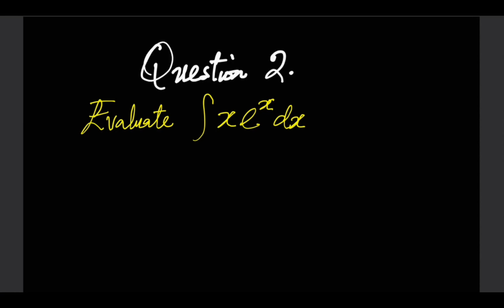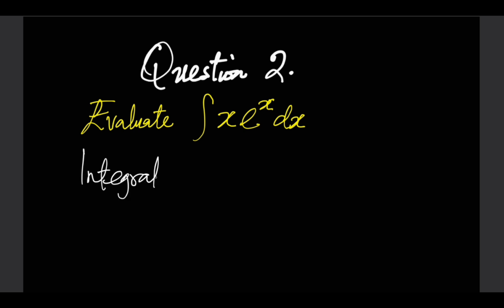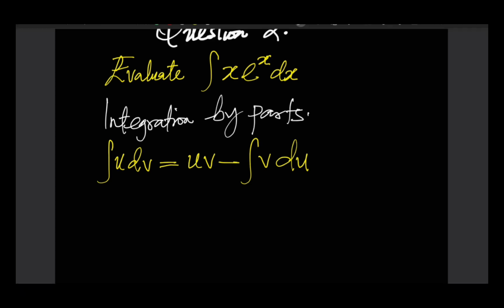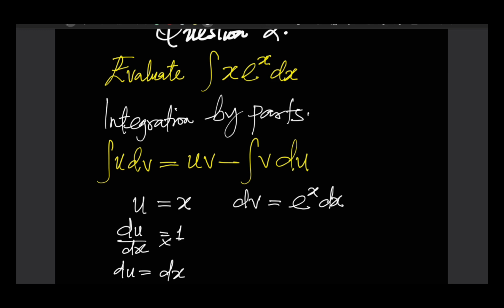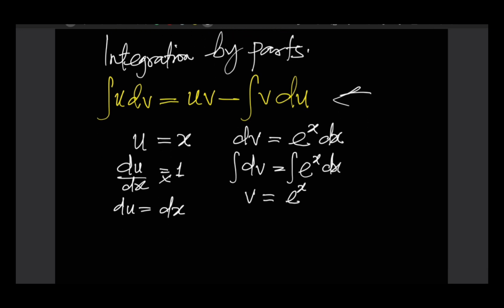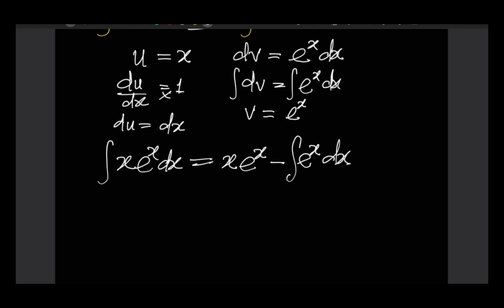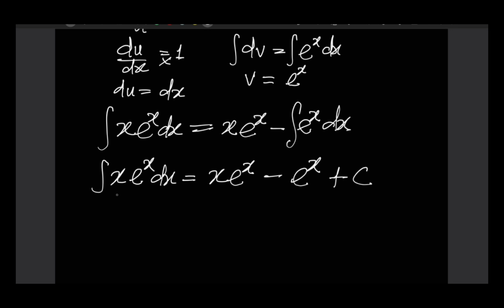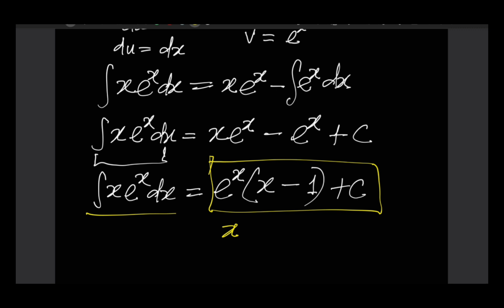Integration by Parts Made Easy | Solve ∫xeˣ dx Step by Step | Calculus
Learn Integration by Parts step by step as we evaluate the integral ∫xeˣ dx.

In this Calculus lesson, I explain not only how to get the answer, but why integration by parts is the appropriate method, how to choose u and dv, how to apply the formula correctly, and how to simplify the final result.

This question is taken from an Abia State University (ABSU) MTH 102 Calculus II examination, but the mathematical concept is useful to Calculus students anywhere in the world.

QUESTION SOLVED

Evaluate:

∫xeˣ dx

TOPICS COVERED

• Integration by Parts • How to identify when Integration by Parts is needed • Choosing u and dv • Differentiating u • Integrating dv • Applying the Integration by Parts formula • Integration of exponential functions • Working with eˣ • Simplifying an integral • Constant of integration • Step-by-step Calculus problem solving • Examination techniques for Integration questions

FORMULA USED

In this example:

u = x

dv = eˣ dx

We then differentiate u, integrate dv, and substitute the results into the Integration by Parts formula.

WHO CAN BENEFIT FROM THIS LESSON?

This lesson can help:

• University and college Calculus students • Engineering students • Mathematics students • Science and STEM students • Students studying introductory Calculus • Calculus I and Calculus II students • A-Level Mathematics students • GCSE and IGCSE students progressing into advanced Mathematics • AP Calculus students • Students preparing for mathematics entrance examinations • Students preparing for university Mathematics examinations • Nigerian university students • ABSU students • MTH 102 students • Anyone trying to understand Integration by Parts

Although this particular problem comes from an Abia State University examination, Integration by Parts is a fundamental Calculus technique taught internationally across Mathematics, Engineering, Science and other STEM programmes.

This lesson is part of my ABSU MTH 102 Calculus II past-question solution series.

My approach is to simplify Mathematics by explaining the reasoning behind every important step instead of simply presenting final answers.

If Mathematics or Calculus has ever seemed difficult or confusing, follow the channel as we break the concepts into understandable steps and build from the fundamentals.

FOR STUDENTS, SCHOOLS & EDUCATIONAL ORGANISATIONS

I am building a growing library of simplified Mathematics and STEM lessons for secondary-school students, university students and examination candidates.

Course: MTH 102 — Calculus II

Institution: Abia State University (ABSU), Nigeria

Faculty: Faculty of Engineering

Department: Electrical/Electronic Engineering